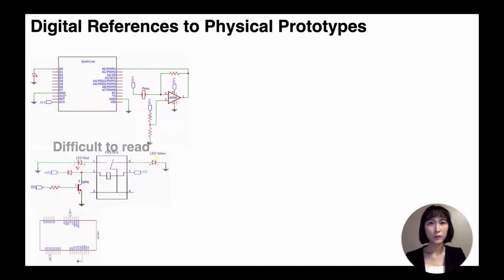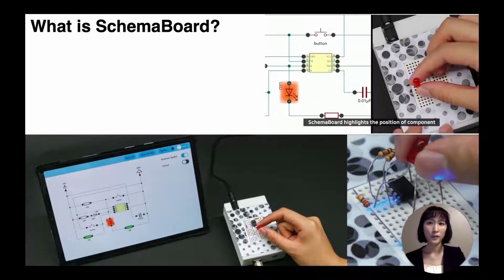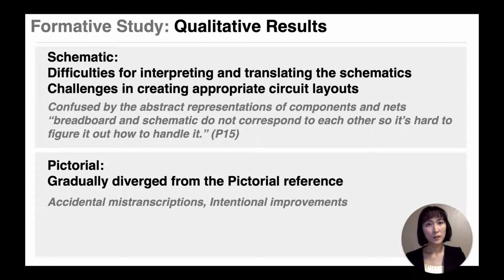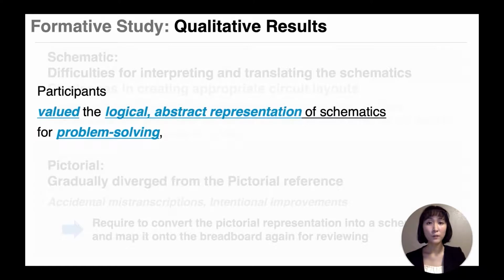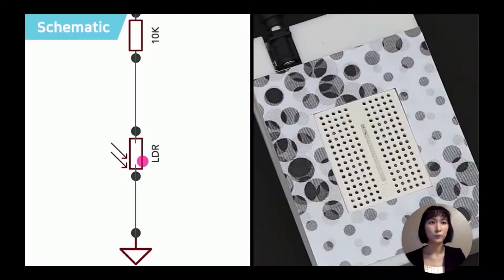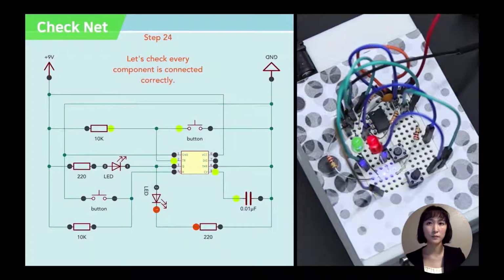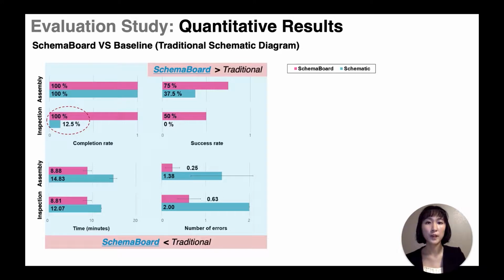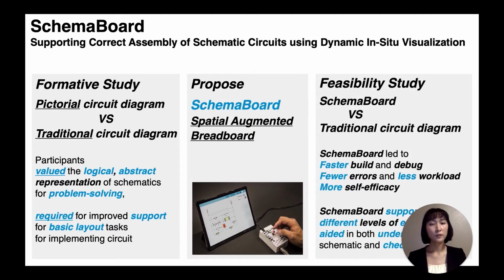SchemaBoard: Supporting Correct Assembly of Schematic Circuits using Dynamic In-Situ Visualization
Yoonji Kim, Hyein Lee, Ramkrishna Prasad, Seungwoo Je, Youngkyung Choi, Daniel Ashbrook, Ian Oakley, Andrea Bianchi

Session: 14A: Supporting Users with Visualizations and Tutorials

Abstract
Assembling circuits on breadboards using reference designs is a common activity among makers. While tools like Fritzing offer a simplified visualization of how components and wires are connected, such pictorial depictions of circuits are rare in formal educational materials and the vast bulk of online technical documentation. Electronic schematics are more common but are perceived as challenging and confusing by novice makers. To improve access to schematics, we propose SchemaBoard, a system for assisting makers in assembling and inspecting circuits on breadboards from schematic source materials. SchemaBoard uses an LED matrix integrated underneath a working breadboard to visualize via light patterns where and how components should be placed, or to highlight elements of circuit topology such as electrical nets and connected pins. This paper presents a formative study with 16 makers, the SchemaBoard system, and a summative evaluation with an additional 16 users. Results indicate that SchemaBoard is effective in reducing both the time and the number of errors associated with building a circuit based on a reference schematic, and for inspecting the circuit for correctness after its assembly.